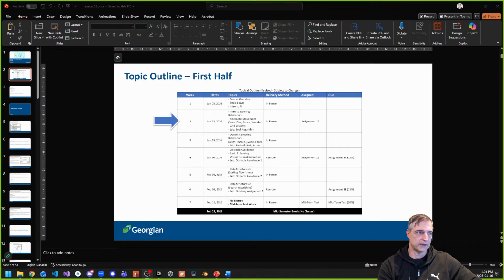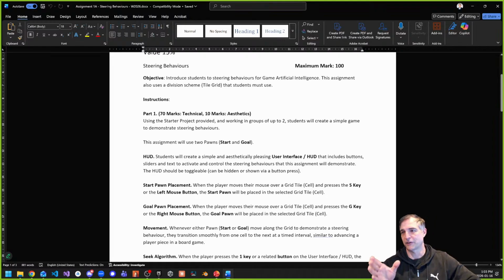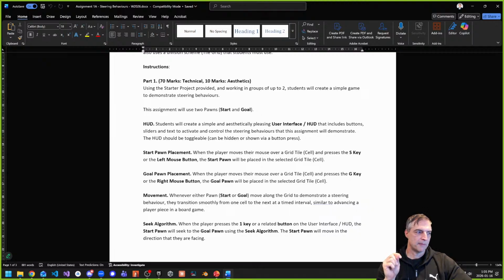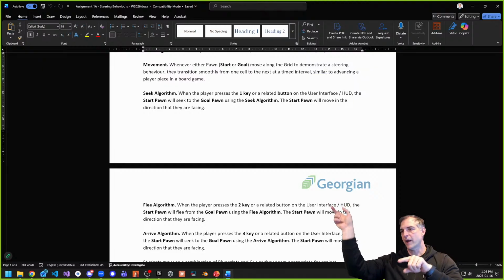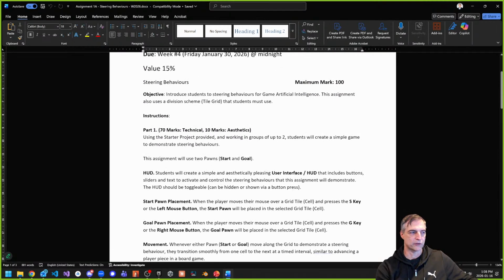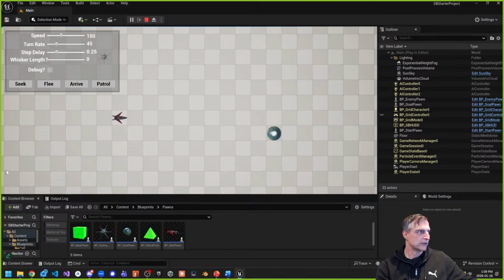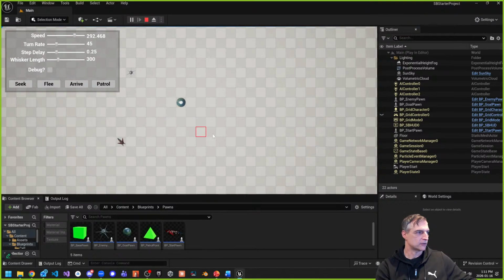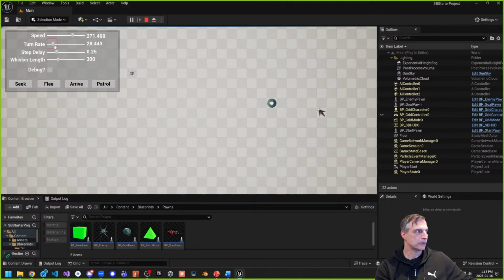COMP2142 - W2026 - Week 1 - Part 1